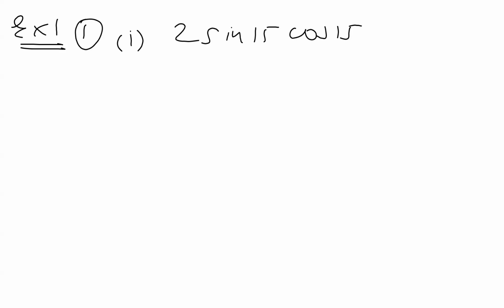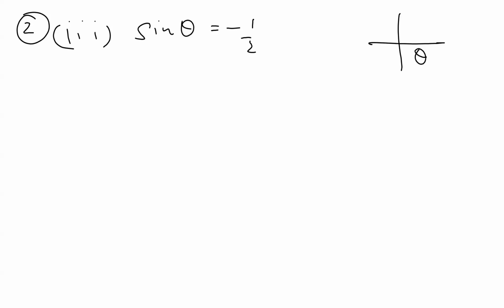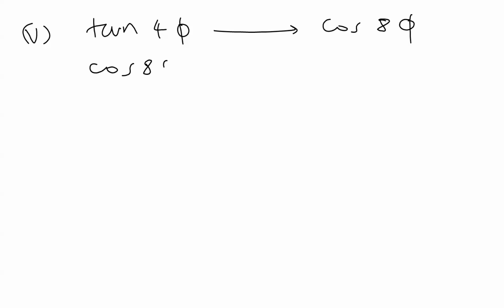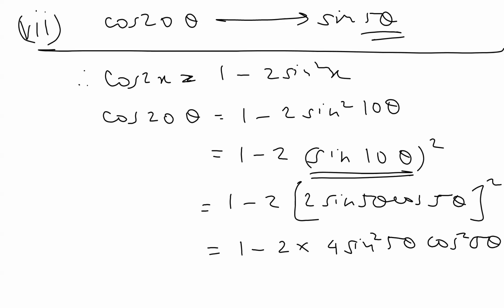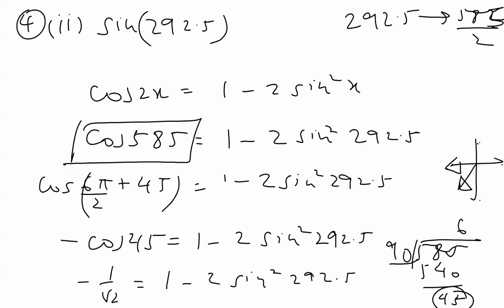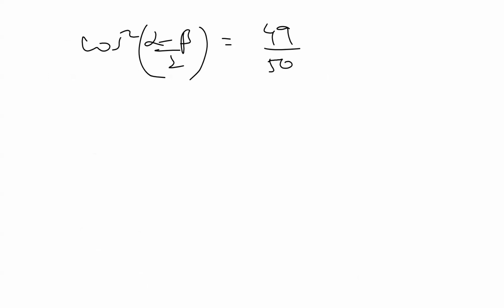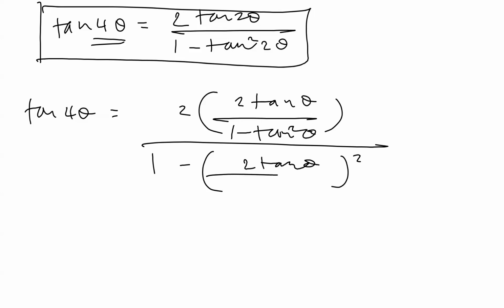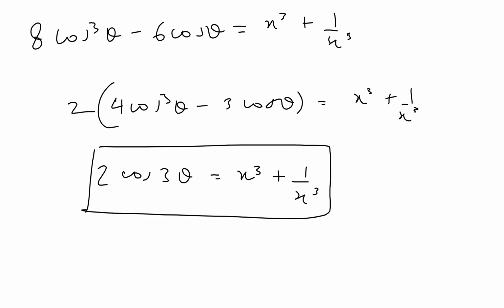Fyisc Mathematics l Multiple Angle l Ex 1